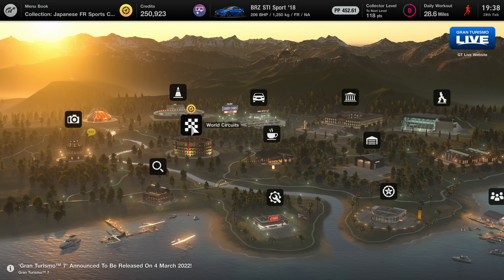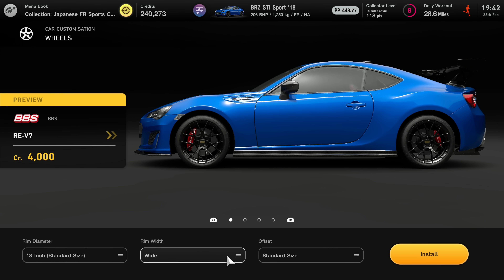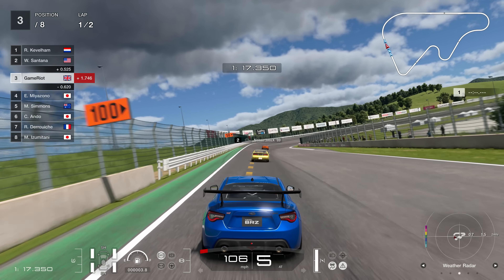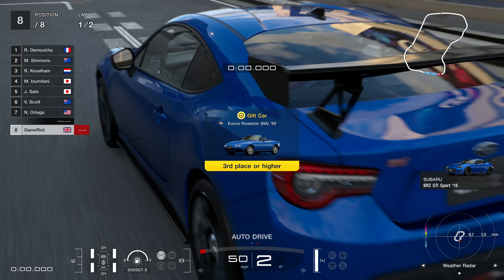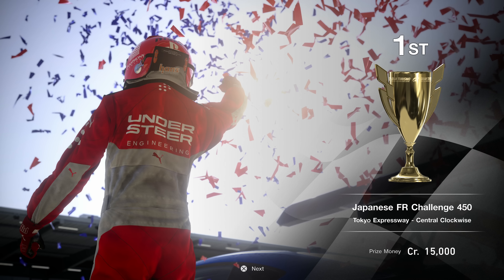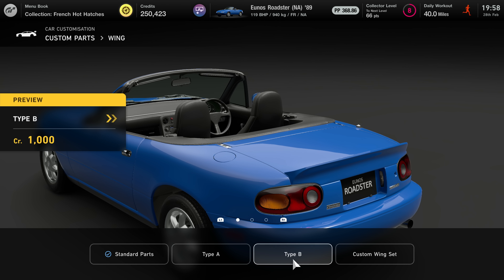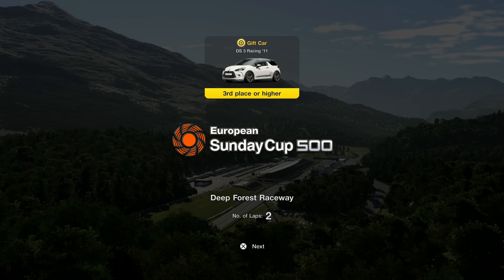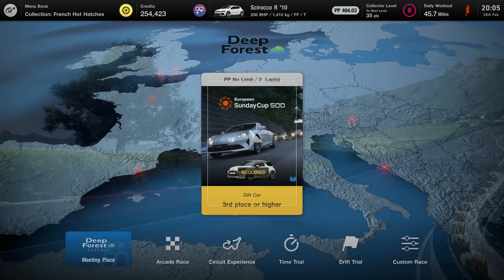GRAN TURISMO 7 Gameplay Walkthrough Part 7 - THIS BRZ LOOKING GOOD !!! (PS5 4K 60fps)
Gran Turismo 7 PS5 4K Ray Tracing Gameplay Walkthrough Part 7 - Beginning to Ending GT7 PS5
Thanks to PlayStation for the Review Code
Catch sight of the driver in your rear-view mirror and watch the sun glint against the curves of your car's body, with support for 4K and HDR at a targeted 60fps framerate. You can also take stunningly realistic photos with the power of ray tracing on PS5
The PS5 console's ultra-high-speed SSD lets you quickly start race events, gather in lobbies, browse your garage and seamlessly navigate GT7's modes and menus.
Feel the vibration from the anti-lock brake system and wheel spins, and variation in the braking resistance of each different car, all through the adaptive triggers of your DualSense wireless controller.
From the subtle bumps of the tarmac to the grooves of the kerb, feel your position on the road through immersive haptic feedback.
Sense the position of other cars and drivers on the road with unparalleled clarity through the PS5 console's 3D Audio